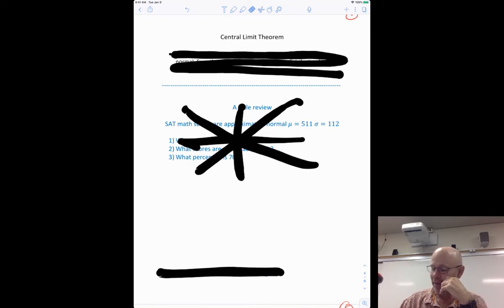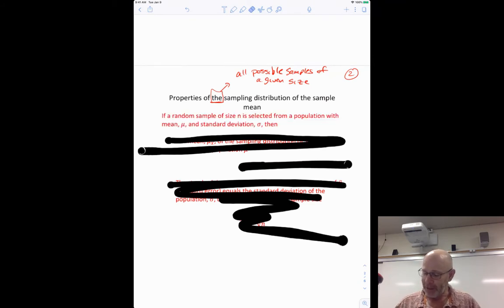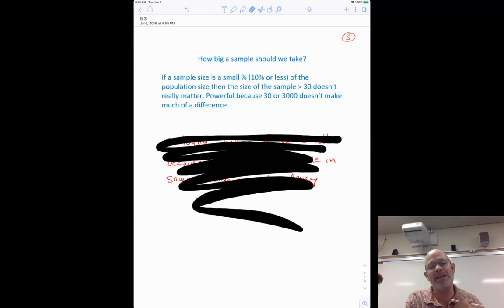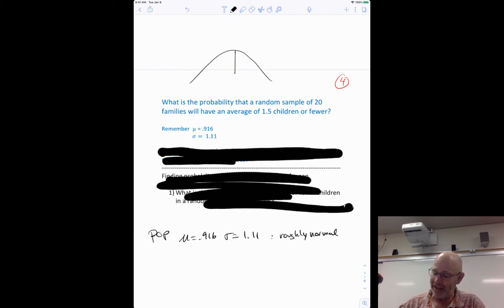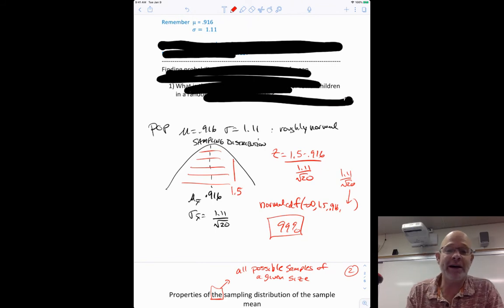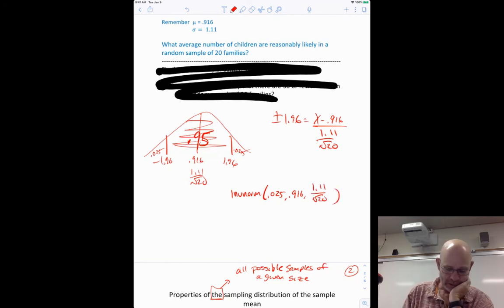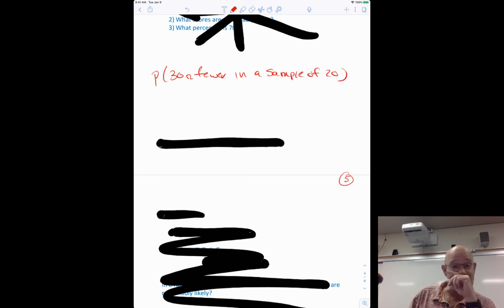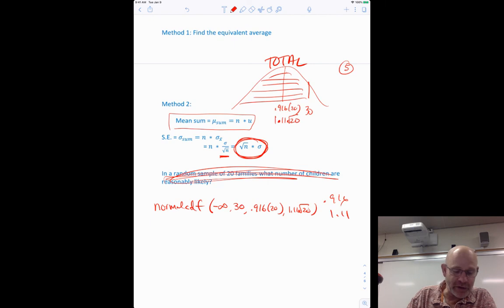Section 5.3 ( October 21)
Sampling Distribution of a sample mean